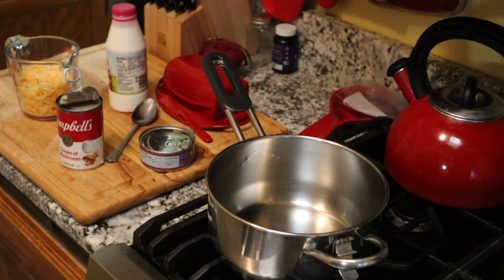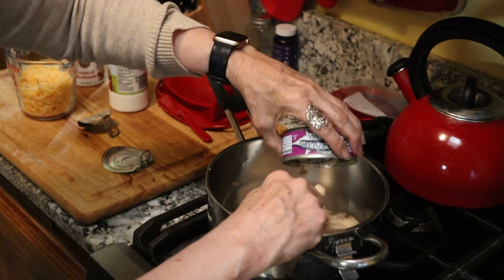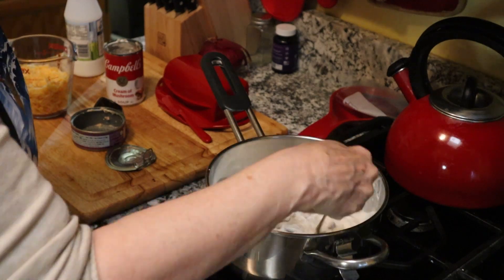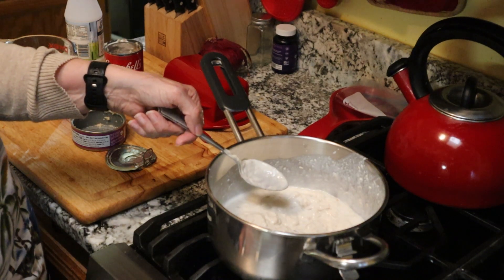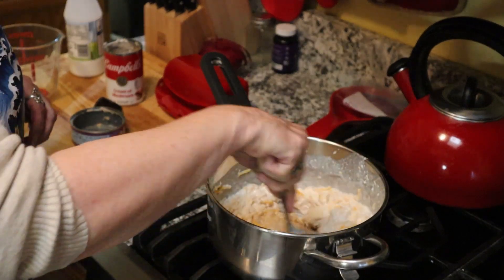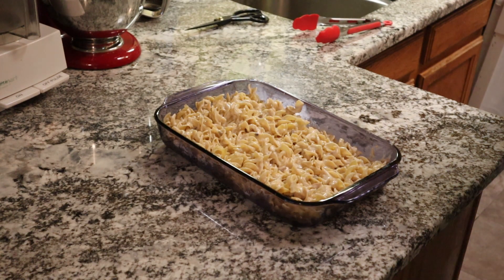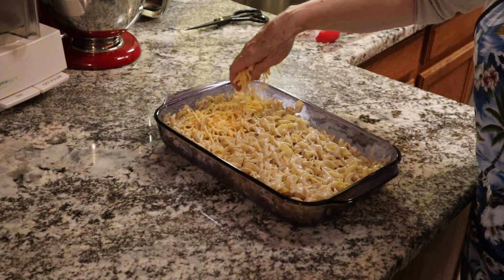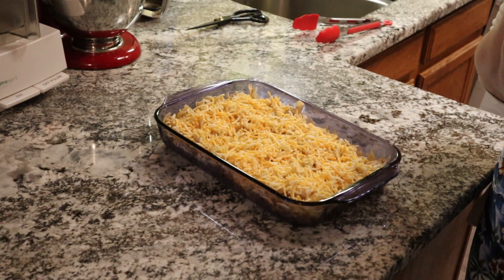Grandma Tere makes Tuna Casserole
Ingredients :
Large can of tuna in water
Can cream of mushroom soup
about a can of milk
Cup of Colby Jack plus some extra